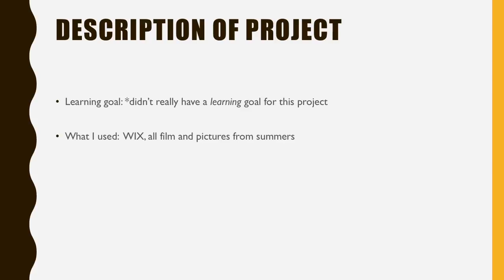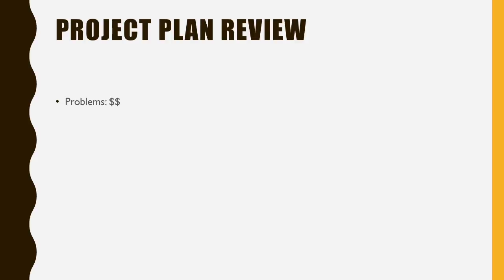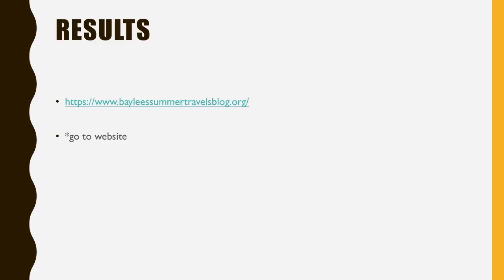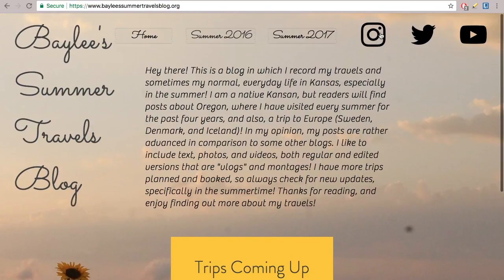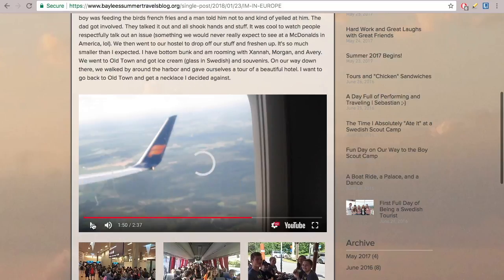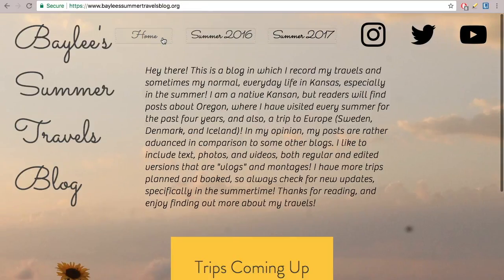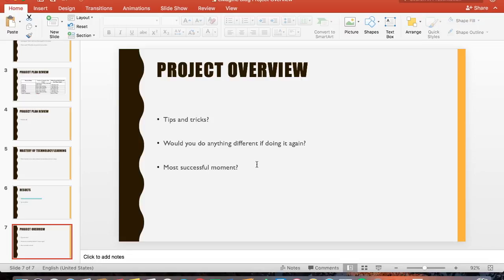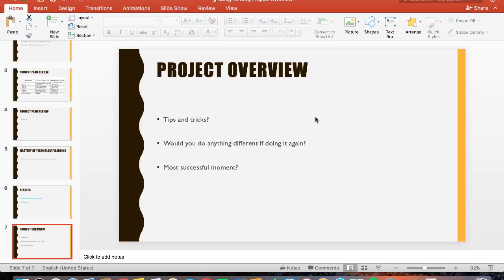Blog Project Overview Video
This is Baylee's travel blog project overview. She is taking her project to eMagine, a competition we try to attend annually.